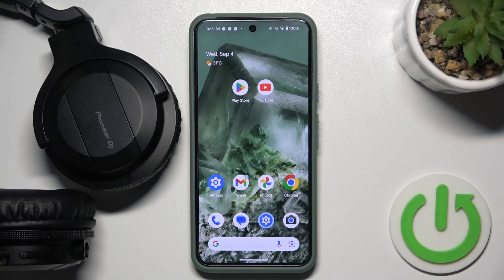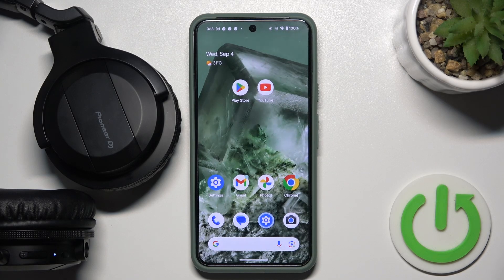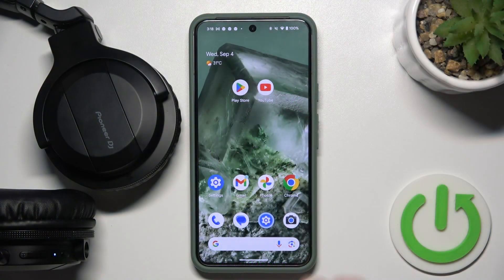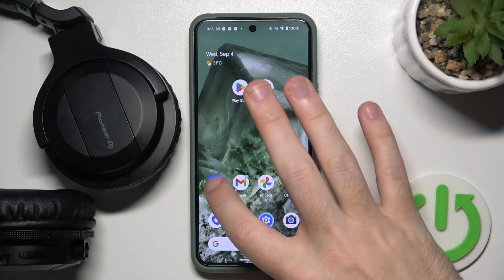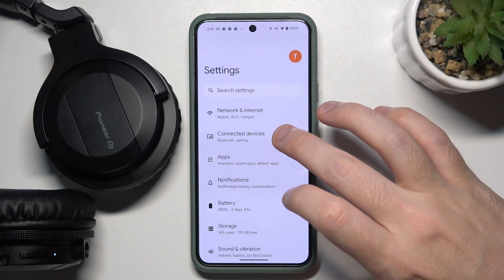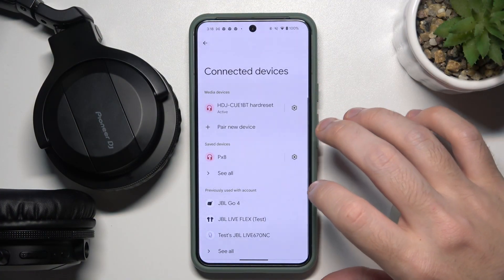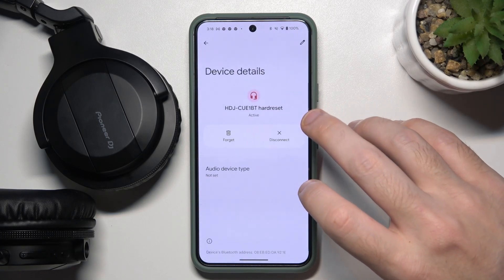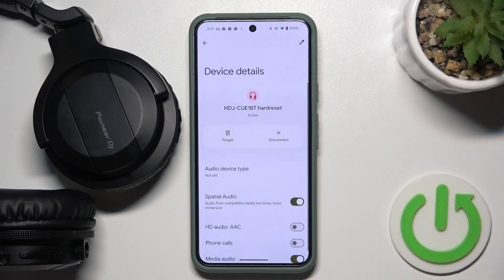How to Enable Spatial Audio - PIONEER HDJ-CUE1 Headphones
How to enable Spatial Audio on my headphones? If you have the same question - this guide is for you! Check it to the very end and get to know how to activate Spatial Audio, enhancing your listening experience with immersive, three-dimensional sound. Of course, we will show you how to do it on your - Pioneer HDJ CUE1 - headphones.

How to enable Spatial Audio on PIONEER HDJ-CUE1? How to turn on Spatial Audio on PIONEER HDJ-CUE1? What is the Spatial Audio? How to activate Spatial Audio on PIONEER HDJ-CUE1?